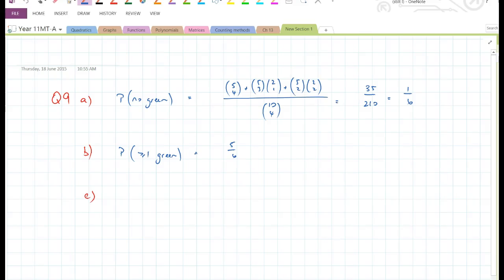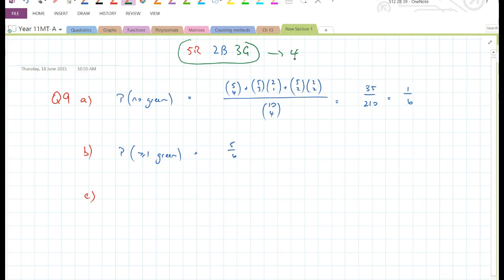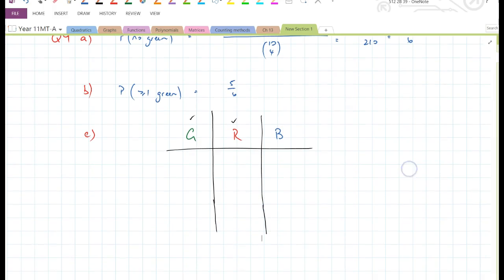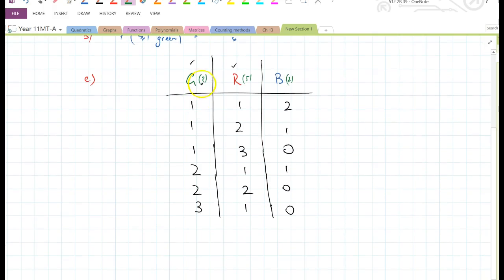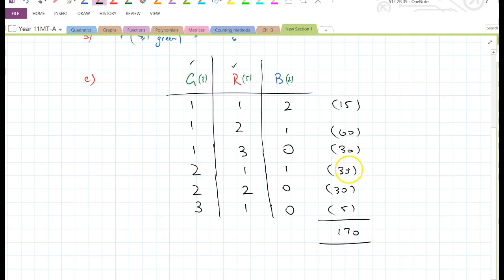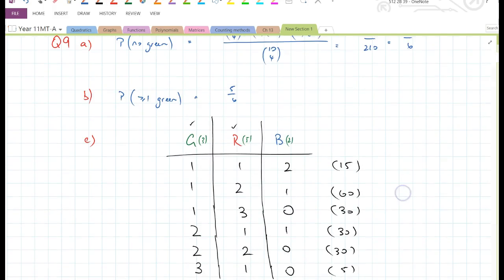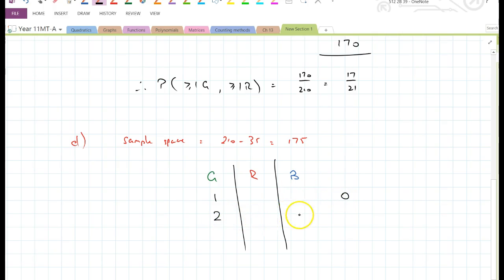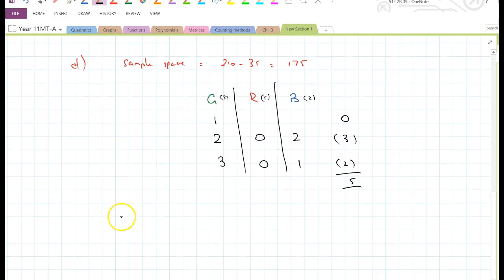Q9 Ex 12D p.362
for Aswin